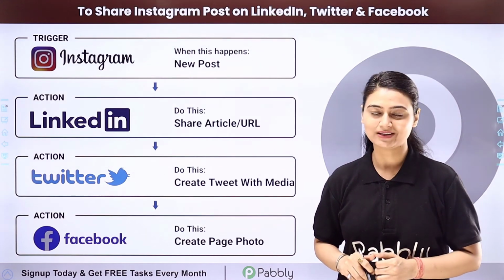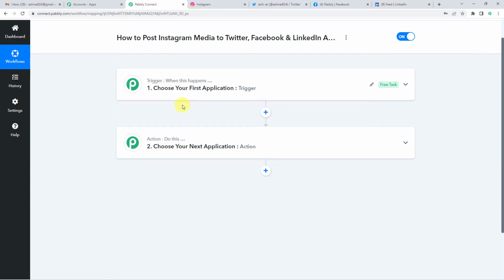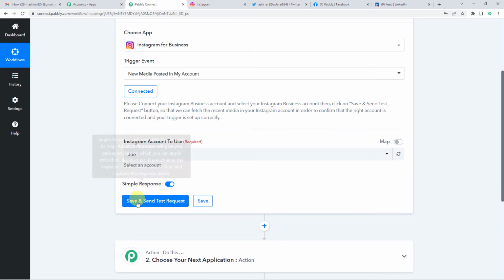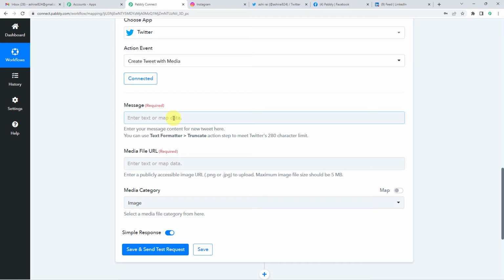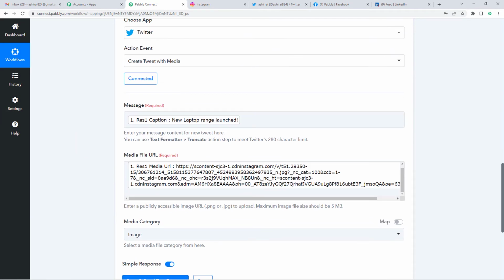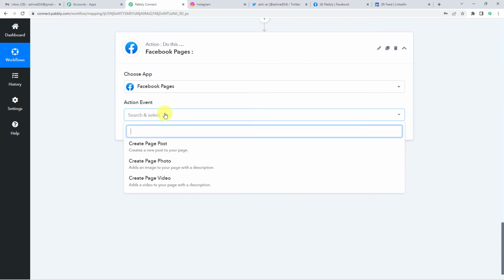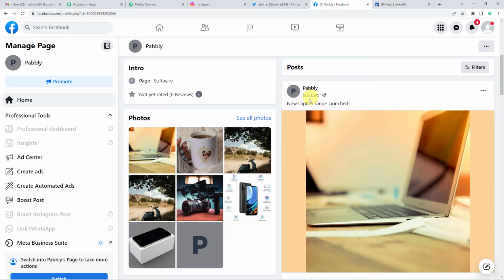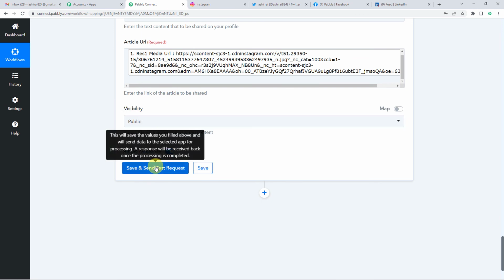How to Post Instagram Media to Twitter, Facebook & LinkedIn Automatically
In this video, we will learn how to Automatically Post Instagram  Media to Twitter, Facebook anfd LinkedIn | Instagram Twitter Facebook LinkedIn Automation with the help of pabbly connect